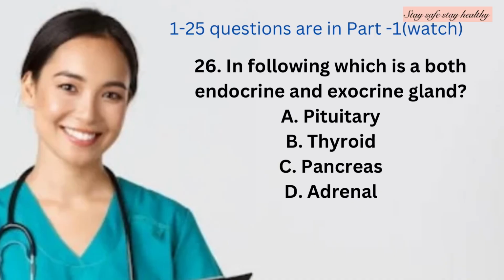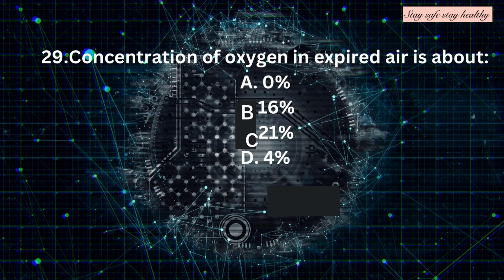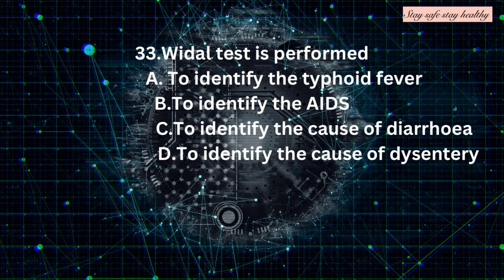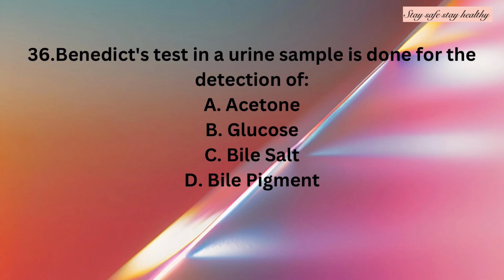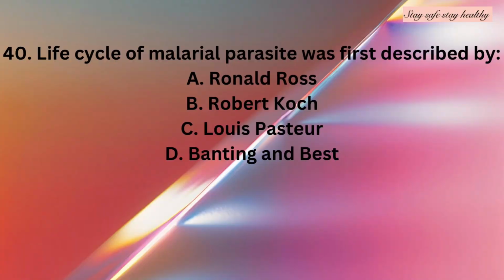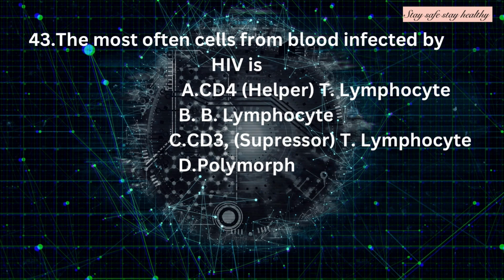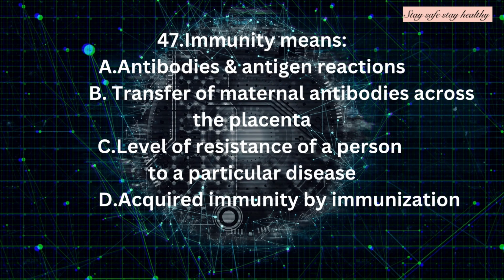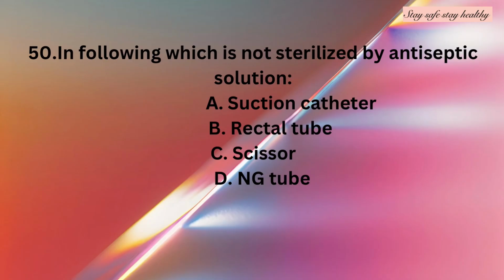MHSRB//IMPORTANT MCQS//Telangana Recruitment//Staff Nurse//LAB TECHNICIAN QUESTIONS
The Medical Health Services Recruitment Board (MHSRB) of Telangana has announced a significant recruitment drive for 2024, inviting applications for the positions of Staff Nurse and Lab Technician Grade-II. This recruitment is a part of the state’s efforts to strengthen its healthcare workforce across various departments.